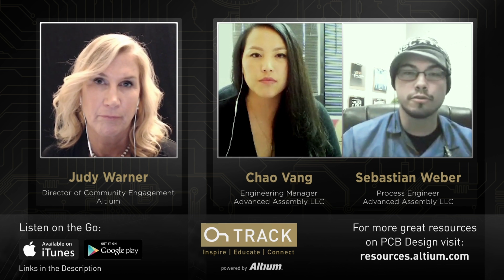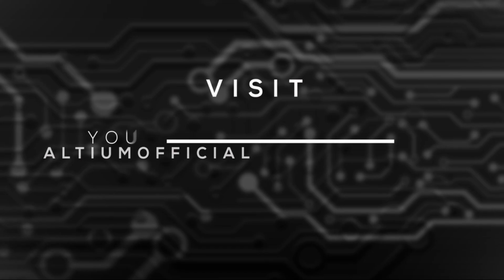What Are Some of the Showstoppers That You Most Routinely See?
Sebastian Weber shares more about issues that most routinely come up on the process engineering side for advanced assembly on the OnTrack Podcast.